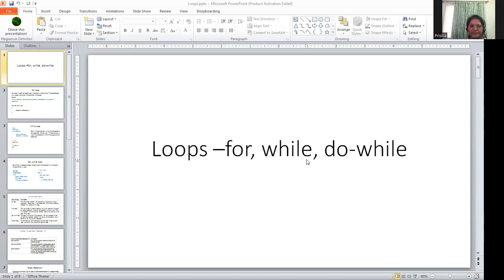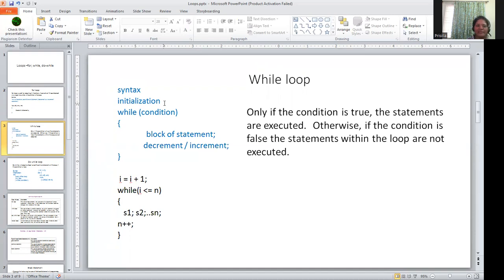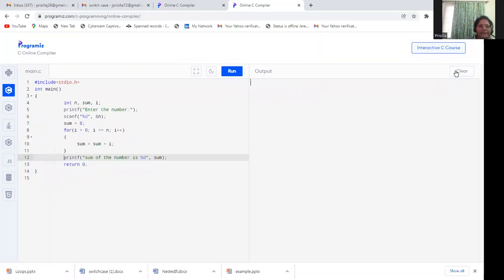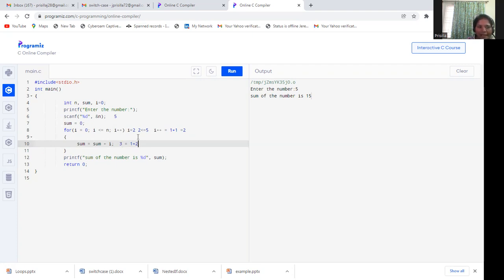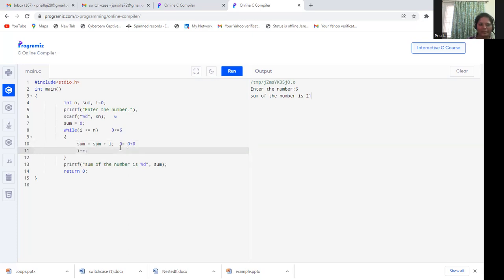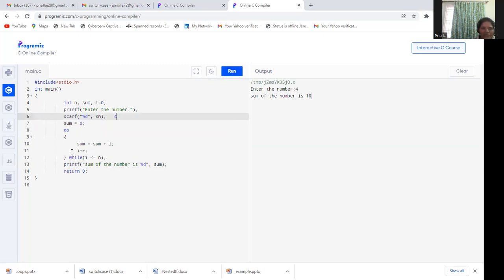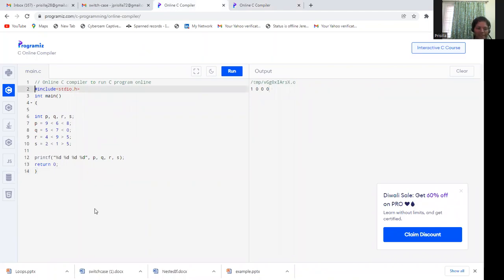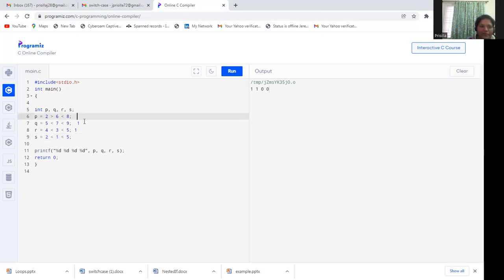LOOPS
Control loops are essential in C programming. The loops will control the flow of programming.